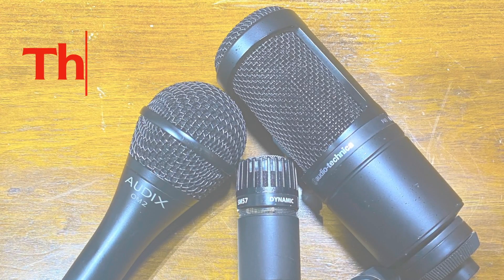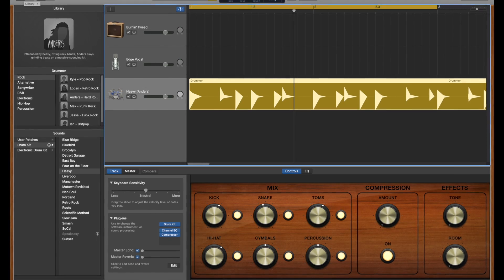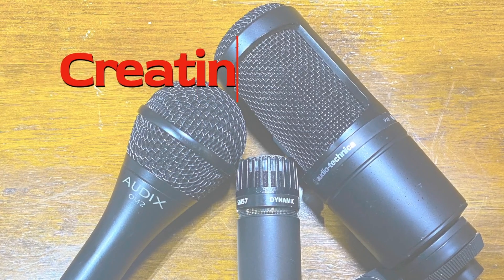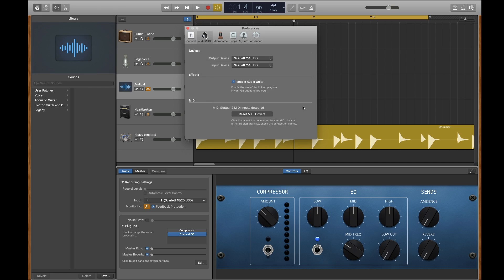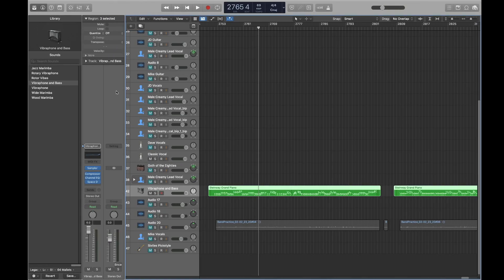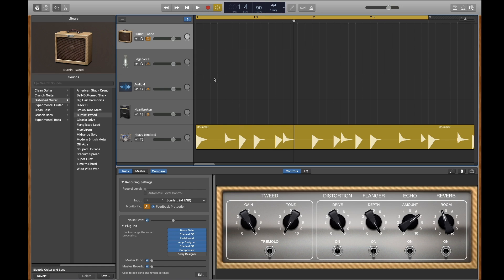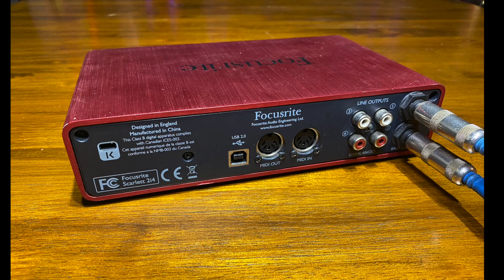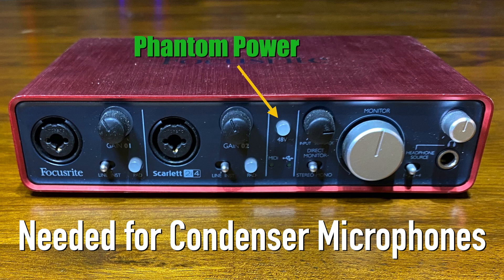How to Use Microphones with an Audio Interface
Learn how to use Microphones with an Audio Interface.  See how to use both GarageBand and Logic Pro to utilize Microphones with your Audio Interface.  You will also learn the finer details of the setup and how to incorporate Instruments into the mix.